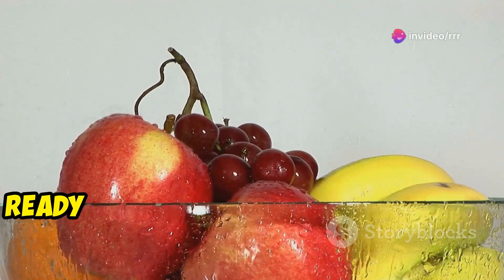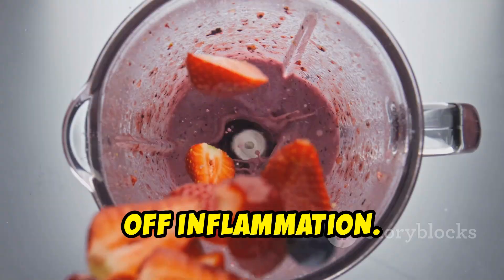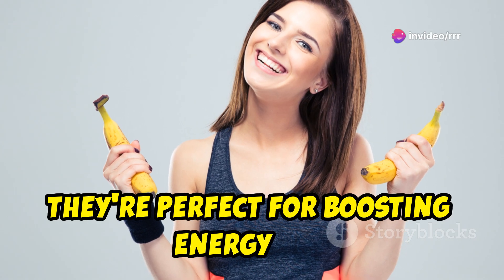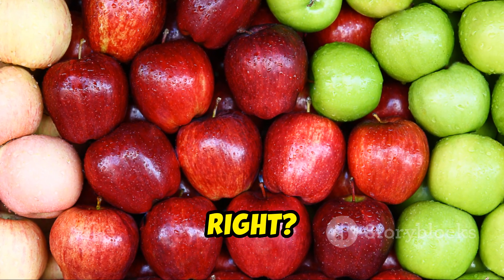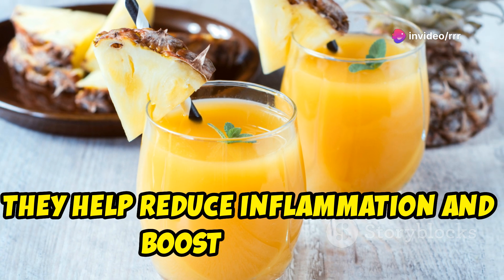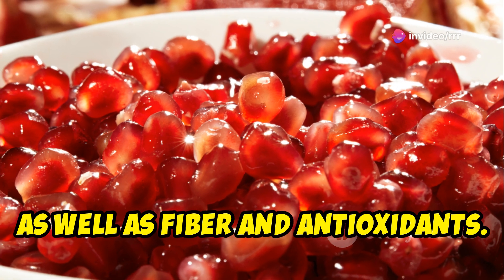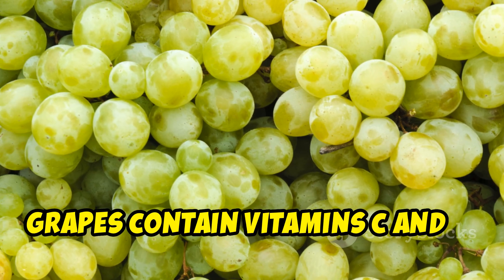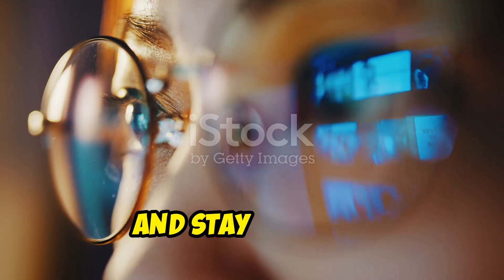Nature's Multivitamin: 10 Best Fruits for Essential Vitamins & Minerals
Ditch the pills, embrace the orchard!

Skip the pills and get your daily dose of vitamins and minerals the delicious way! This video explores the top 10 fruits bursting with essential nutrients to keep you feeling your best.

We'll unveil:

1. Powerhouse fruits loaded with vitamins and minerals.
2. Delicious ways to incorporate them into your diet.
3. How these fruits can boost your health, from immunity to energy levels.

Get ready to discover a tastier, more natural way to fuel your body!